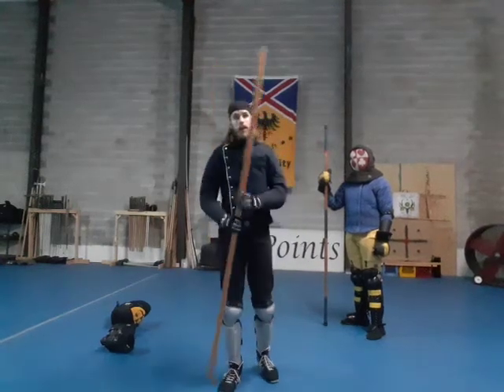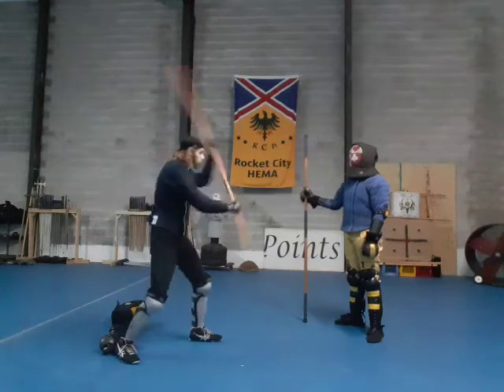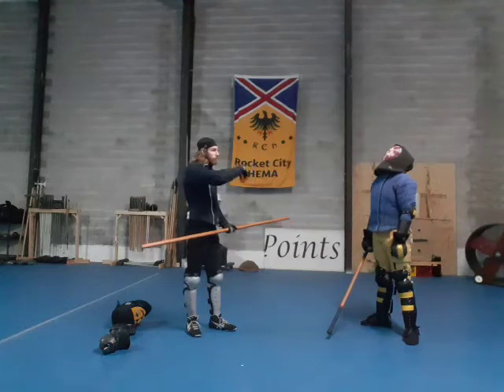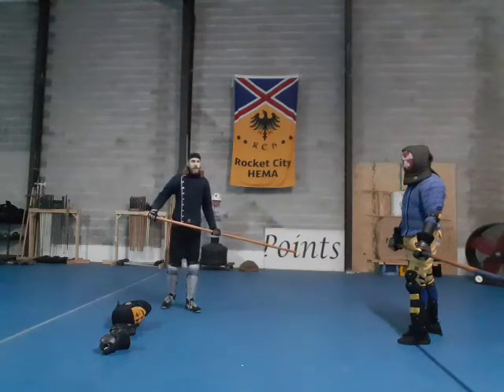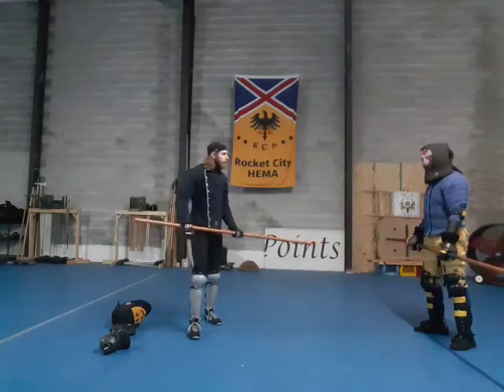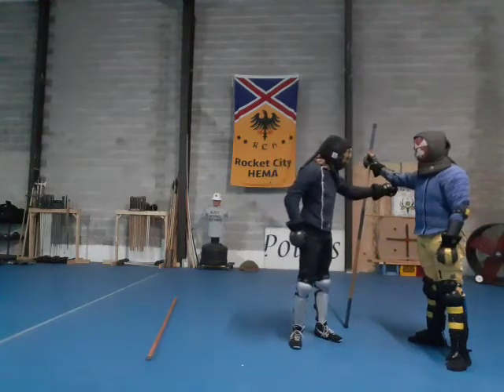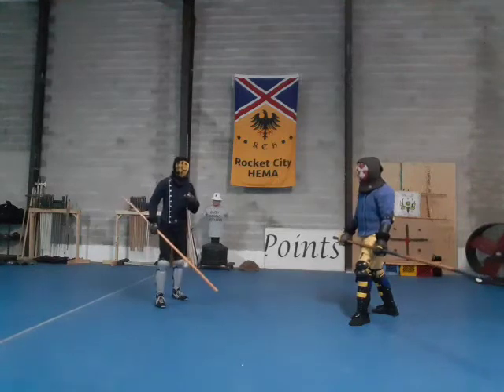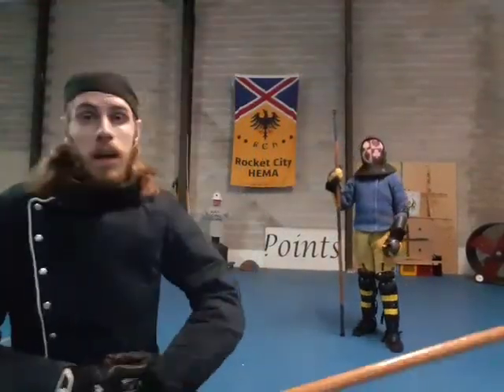Quarterstaff Sparring Rules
Going over our rules for safely sparring with the Quarterstaff